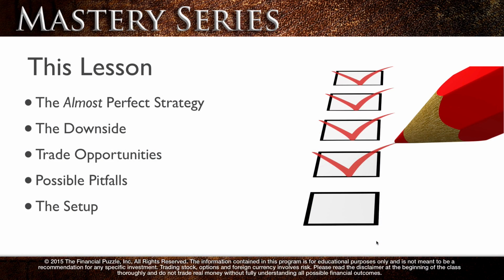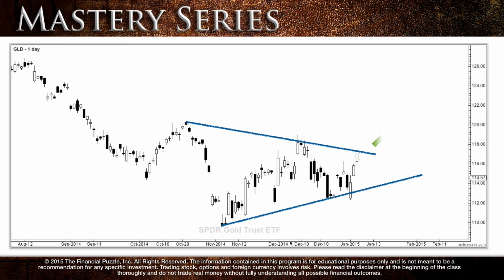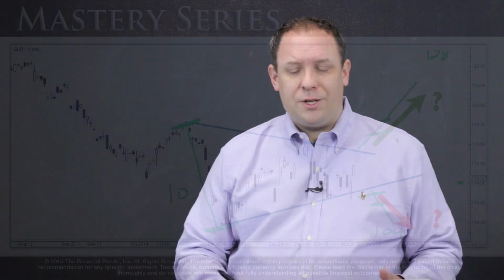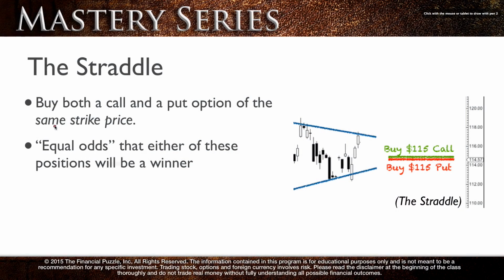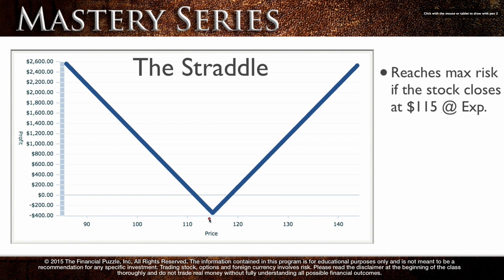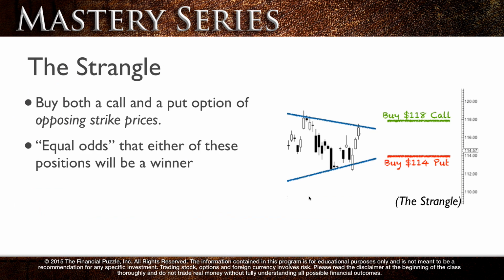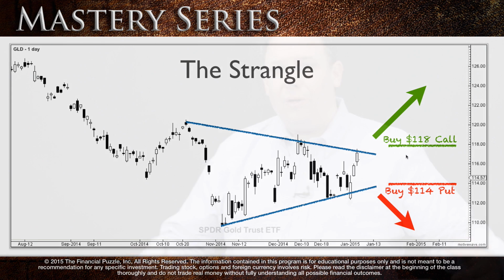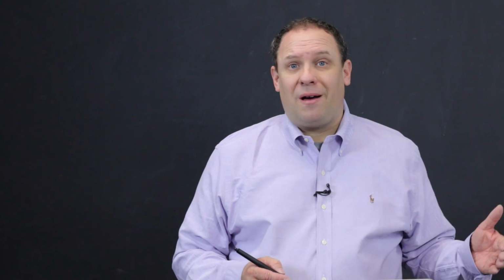Introduction to Strangle Your Options Not Your Broker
An introduction to the TSU Mastery Class "Strangle your option not your broker".